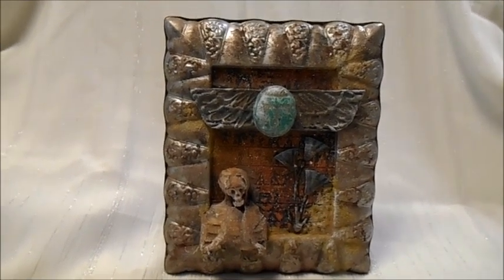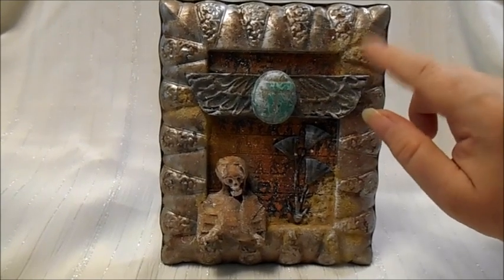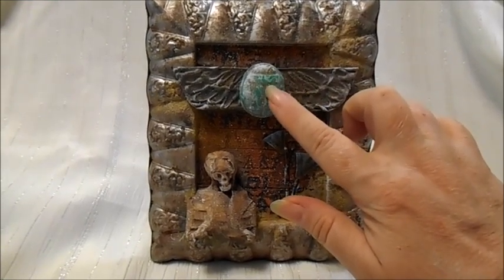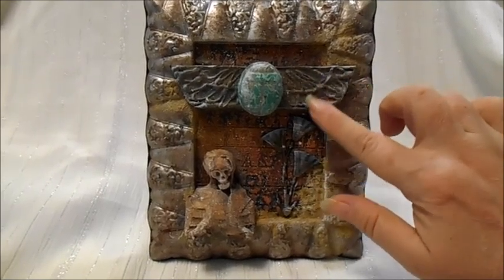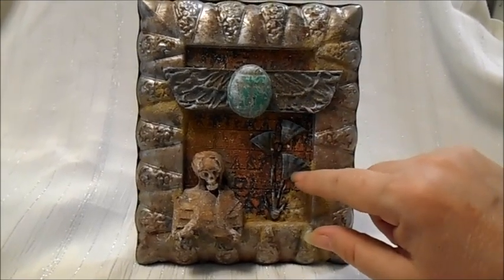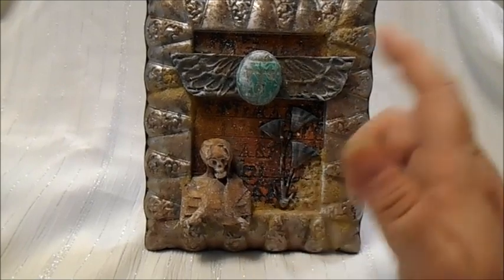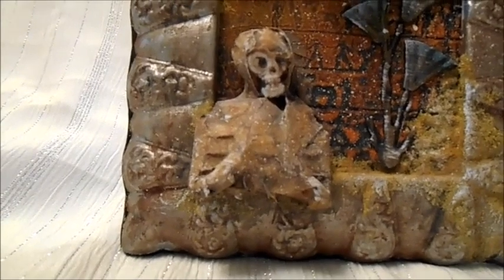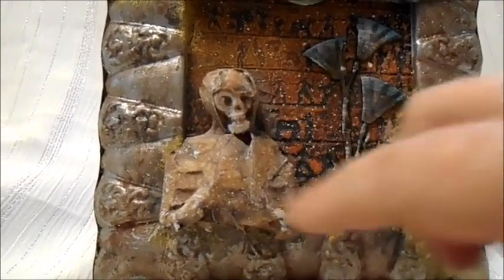mixedmedia The Mummy's Curse Altered Frame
An altered frame I created using mostly Decoart products, resin & a polymer clay scarab.